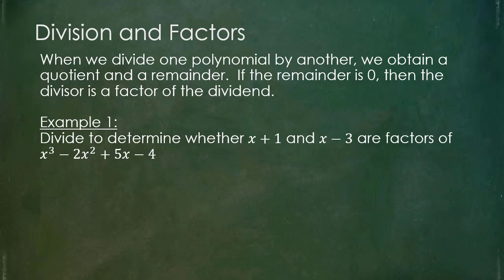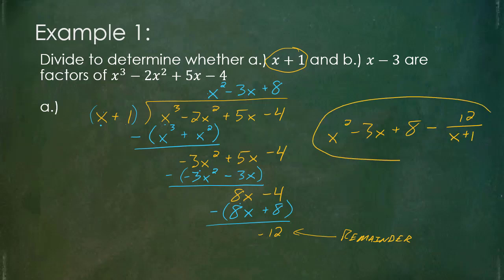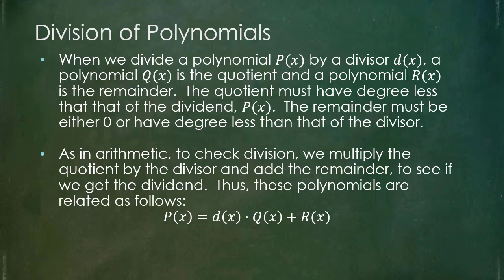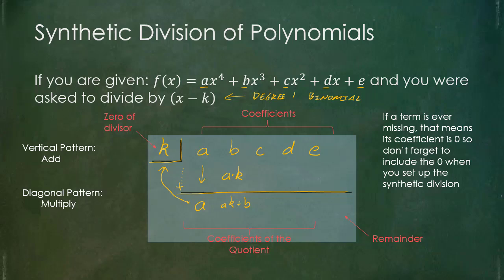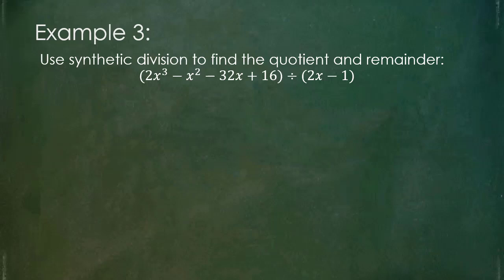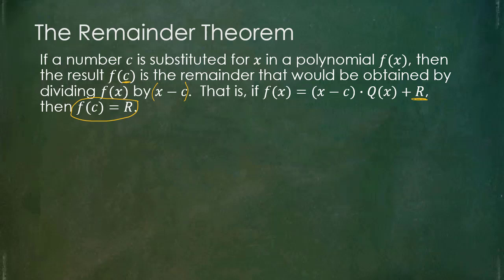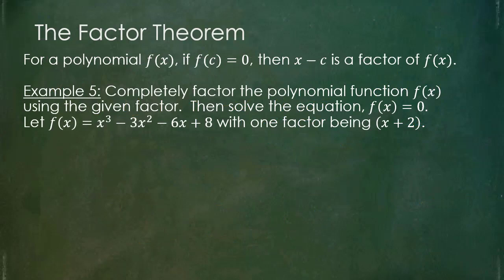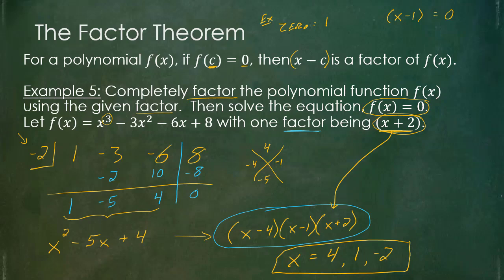CPC Ch 4 Sec 3